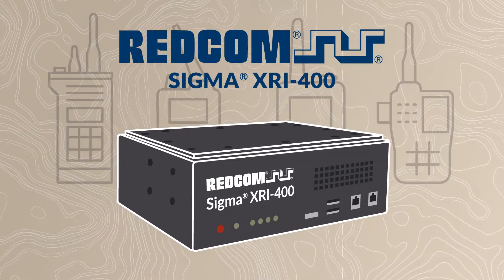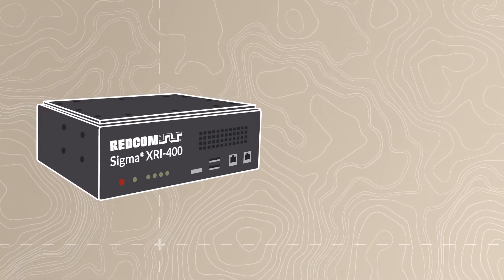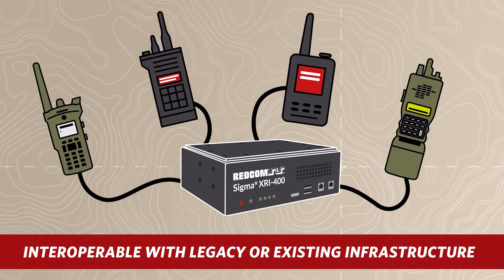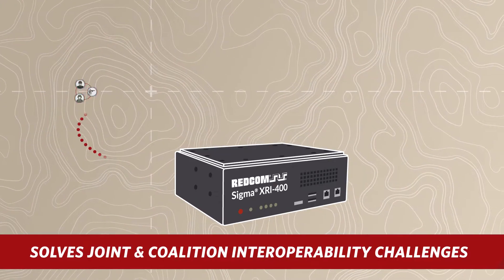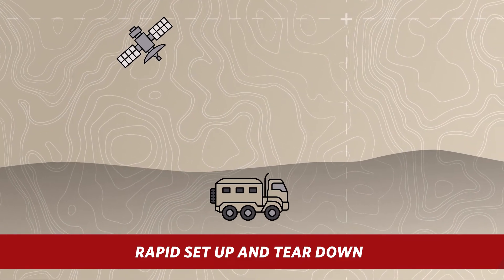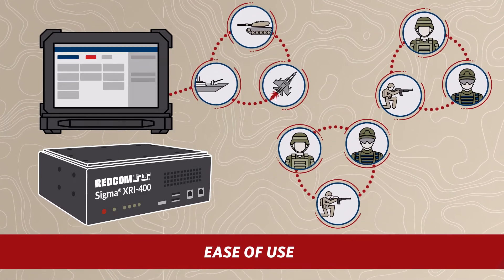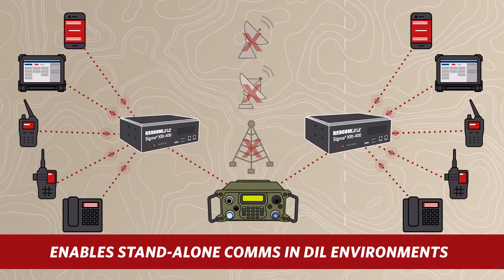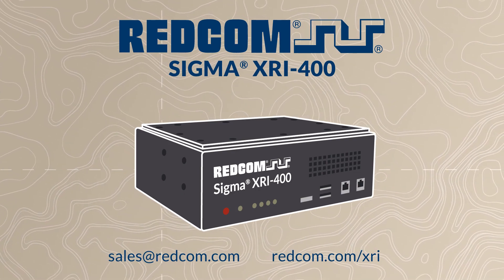REDCOM Sigma XRI-400 Explainer Animation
REDCOM Sigma® XRI-400 is a small form factor C2 platform designed for all echelons of the tactical environment. Sigma XRI-400 delivers voice, video, chat, and Radio over IP (RoIP) in a single ruggedized, low-SWaP box.

Sigma XRI-400 bridges the gap between disparate radio systems used by military units, government agencies, and public safety organizations. By leveraging existing radio assets, Sigma XRI-400 enables these organizations to seamlessly connect to each other, regardless of radio network, endpoint, or frequency used. Because Sigma XRI-400 is a full-featured C2 platform, radio users can communicate directly with users on any SIP end device, and can participate in the same voice conferences.